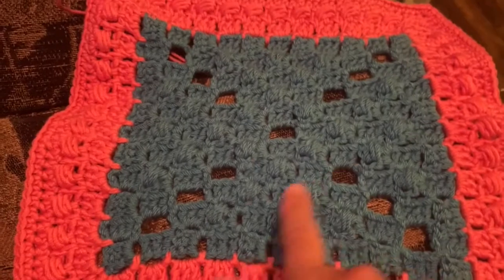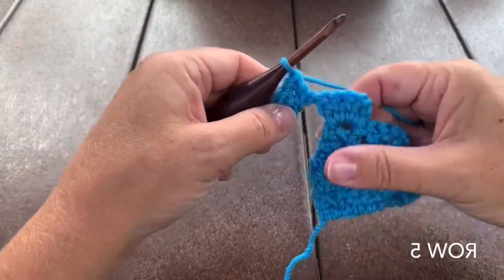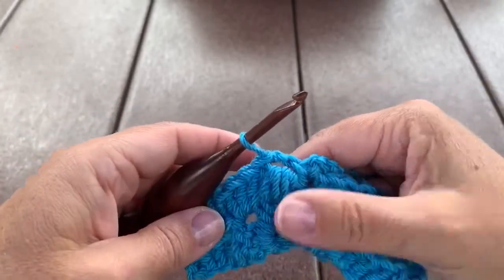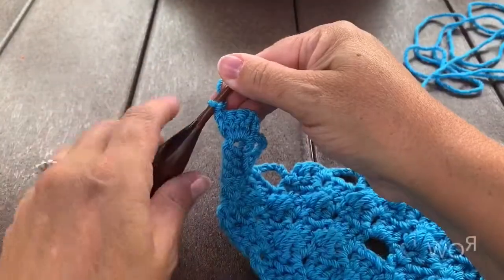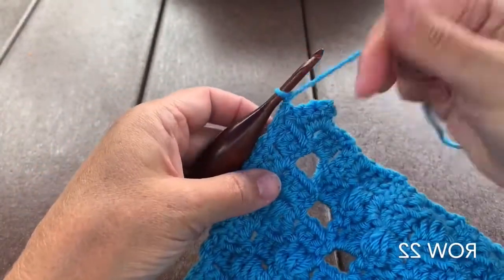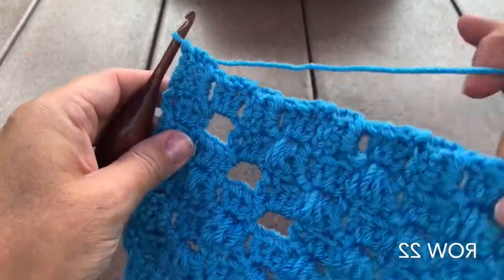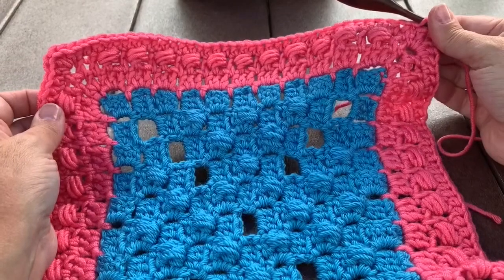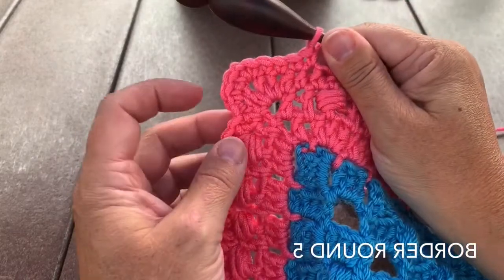X-Square Left handed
FATW5
By Sarit Grinberg

In case of discrepancy please refer to written pattern as accurate.